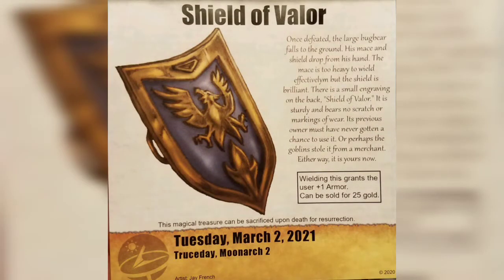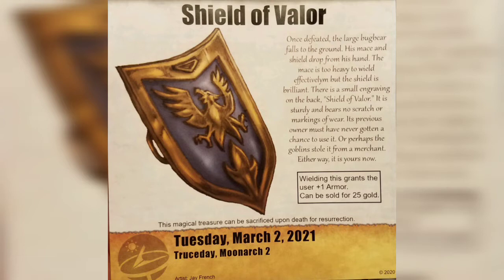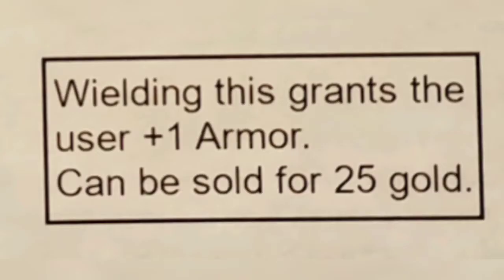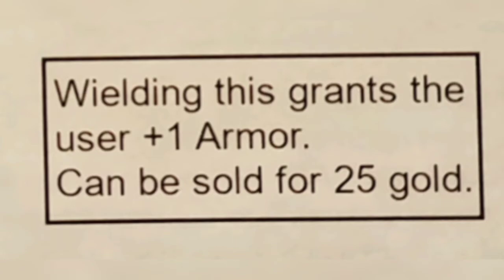Let's play the Quest Calendar by Sundial Games - Day 61